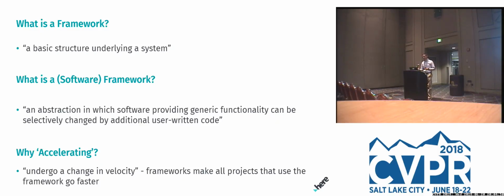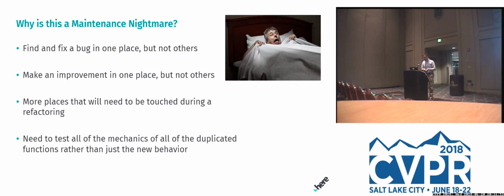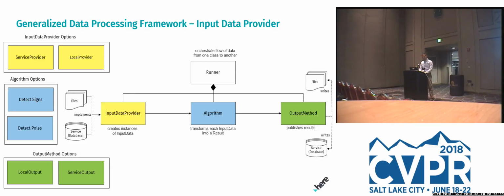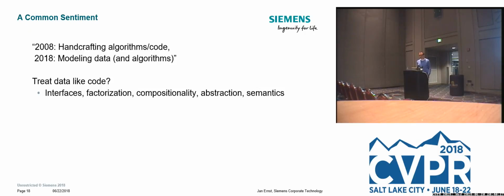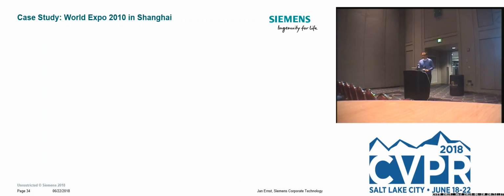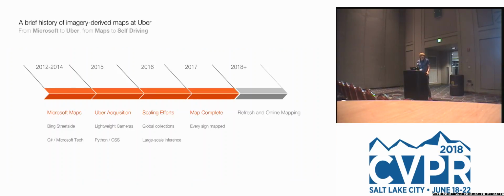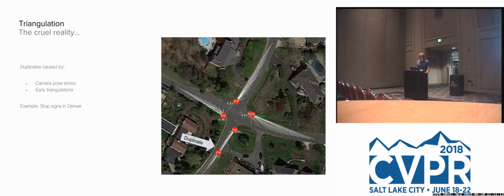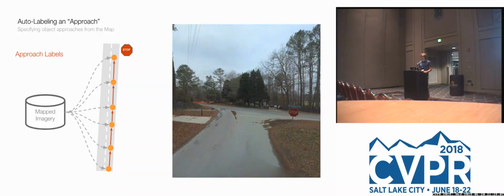CVPR18: Tutorial: Software Engineering in Computer Vision Systems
Organizers: David Doria
Description: Each year top computer vision researchers from around the world gather at CVPR to present and discuss recent developments and results from both academic and industrial efforts. Topics include things such as new procedures for train-ing neural networks, evaluation results on standard classifica-tion datasets, and demonstrations of applications enabled by the new algorithms. While the algorithms themselves are very exciting and critical components, when handed a new algo-rithm there is a non-trivial amount of work required to design, develop, run, and maintain a full software system around the algorithm. In fact, many teams in industry have software engi-neers, not computer vision experts, as many of their members. This workshop is intended to shine a light on this typically unpublicized part of the process with hopes to share best practices, expose common hurdles, and explain the complexity to computer vision researchers who may not be familiar with large system development.
 Schedule: 0830 Accelerating Algorithm Development, Evaluation, and Deployment by Providing Frameworks, David Doria (HERE) 0900 Reproducibility – An Industrial Practice, Jan Ernst (Siemens) 0930 Scaling Active Learning for the Development of Imagery-Derived Maps, Ben Kadlec (Uber)
1030 Building Computer Vision Systems With Open Source Software, Matt Turek (Kitware)
 1100 Transforming Research Code Into Robust Multiplatform Mobile Products, Stephen Miller (Fyusion)
 1130 Transfer Learning: Data Curation, Training, and Deployment Strategies, Tim Franklin (Microsoft)
1200 Research to Prod: Large Scale Visual Recognition in the Cloud, Wei Xia (Amazon)